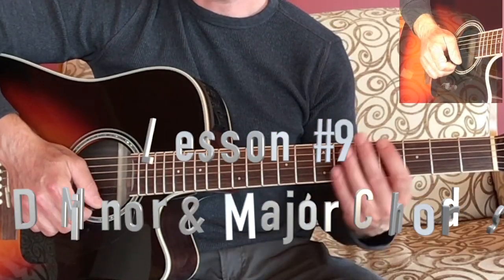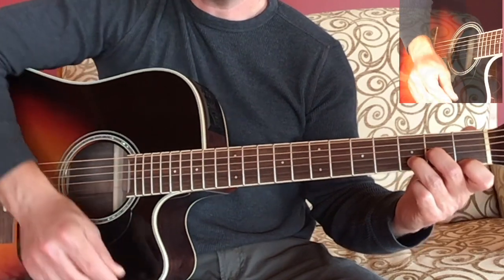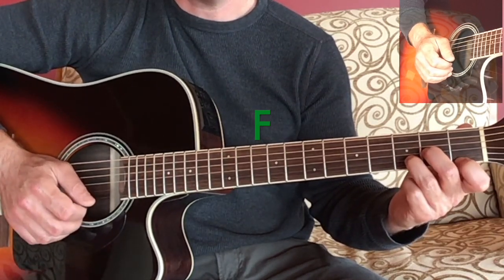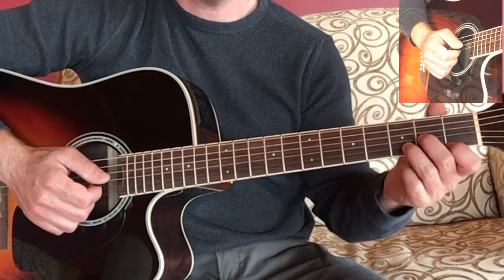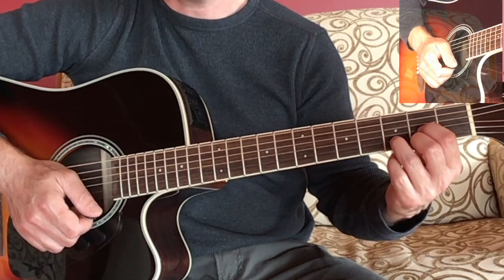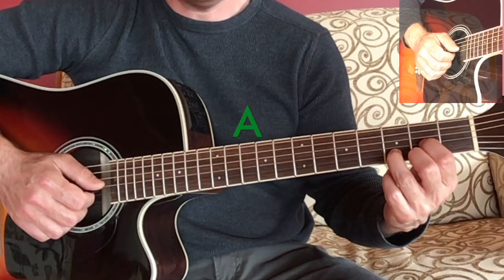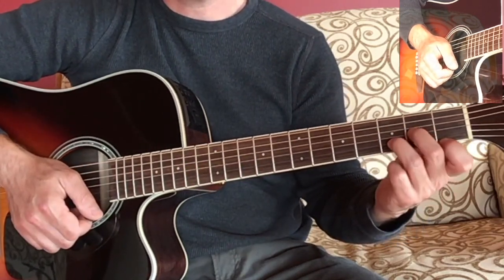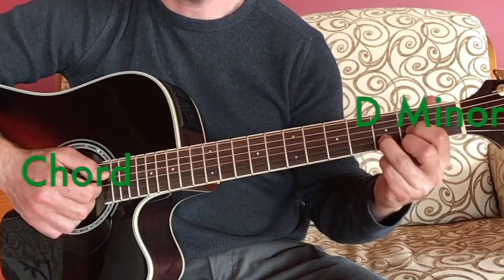Video #9: D Minor & Major Chords